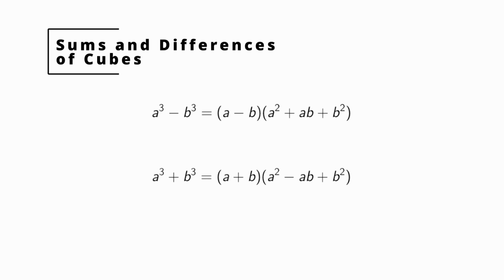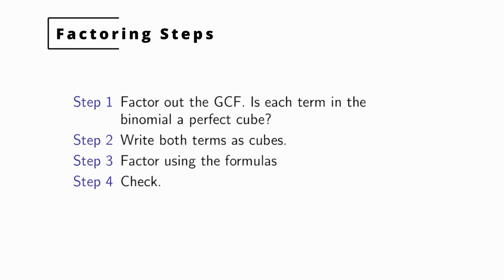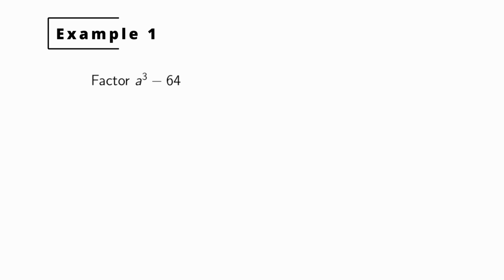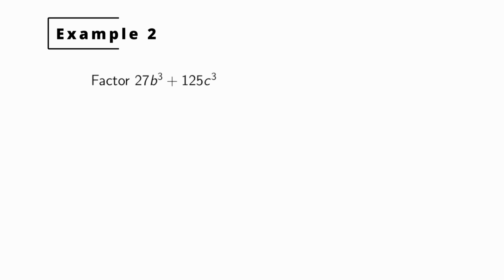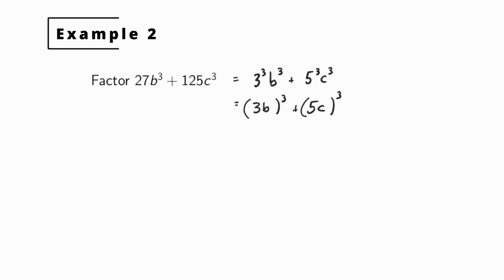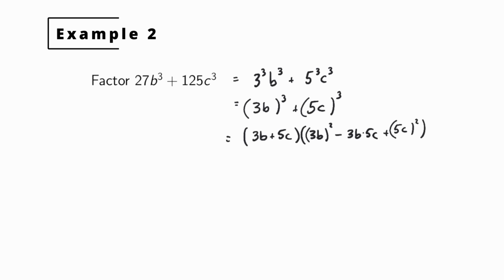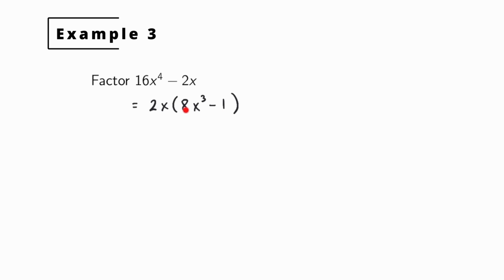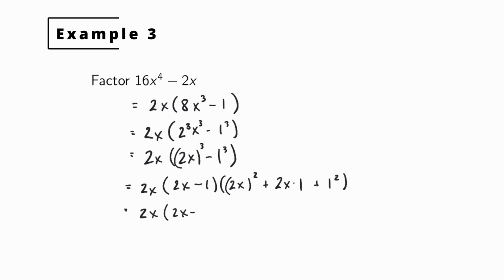Factoring 7: Sums and Differences of Cubes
In this video, we learn to factor sums and differences of cubes, that is, binomials which have the form a³-b³ or a³+b³. We assume the viewer is familiar with multiplication of monomials and polynomials, the distributive property, and factoring the GCF from a polynomial.

0:00 - Intro
0:11 - Sums and Differences of Cubes
1:11 - Factoring Steps
1:51 - Example 1
2:53 - Example 2
4:53 - Example 3